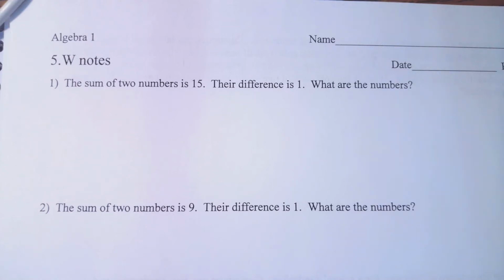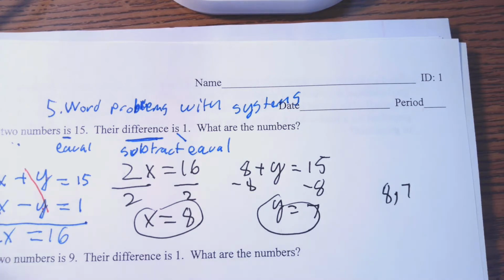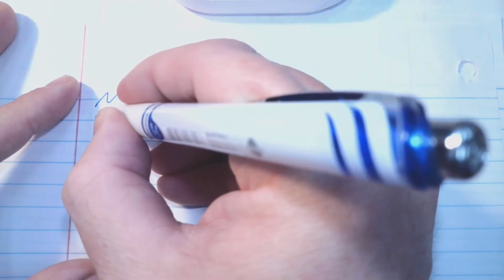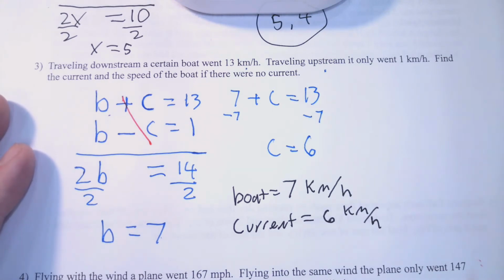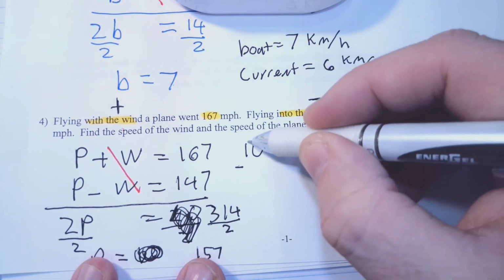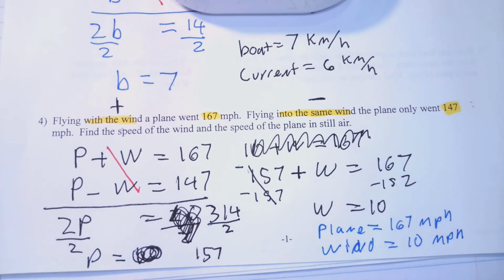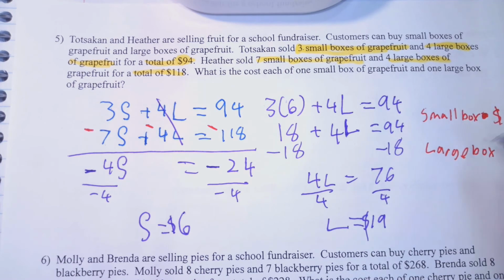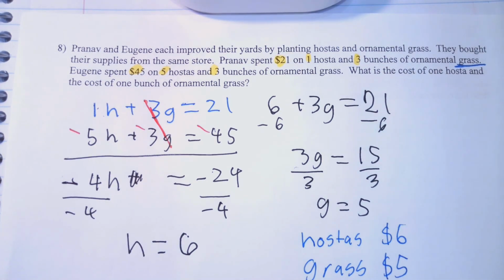A.5.W Sytems of equations word problems